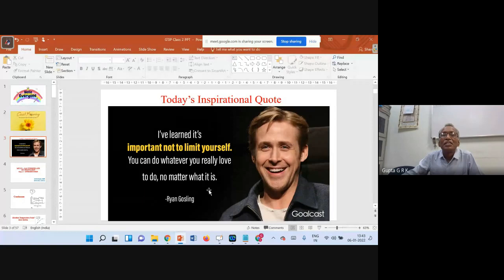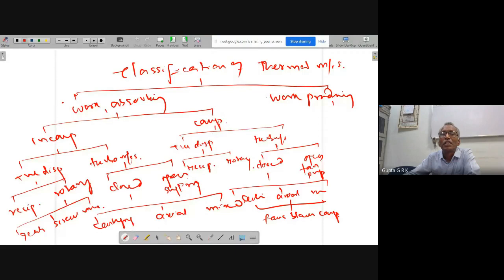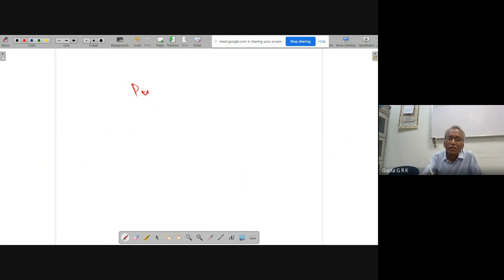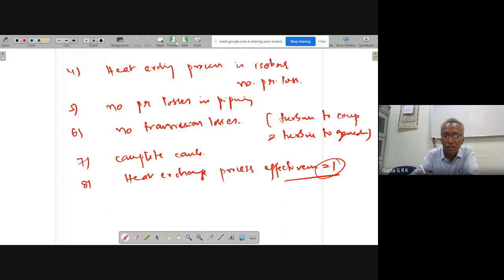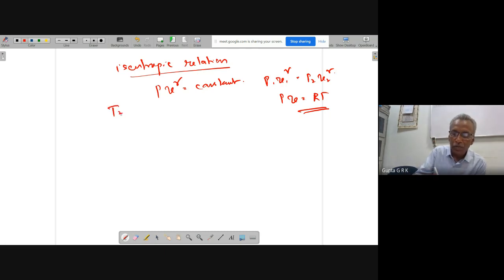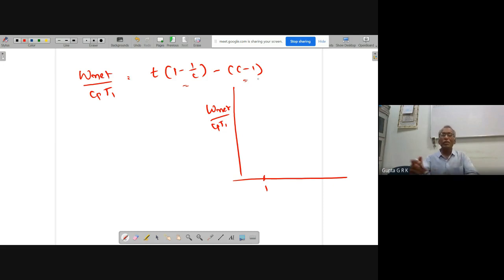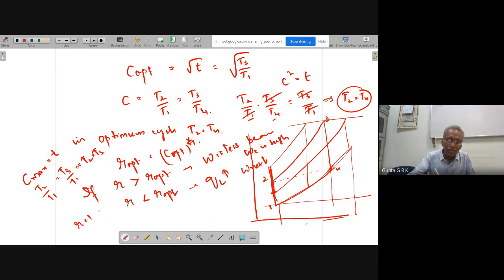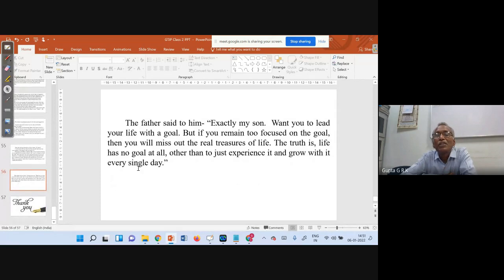GTJP Class 2 Video Ideal Gas Turbine Cycle 0601021 GRKGupta